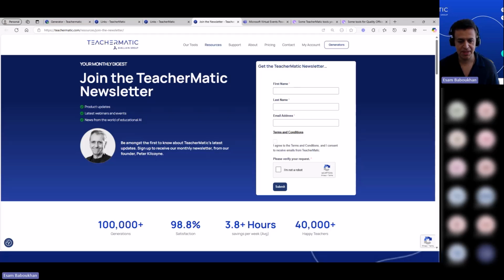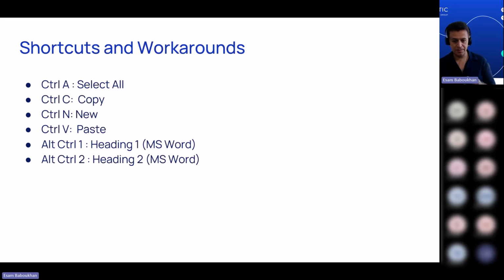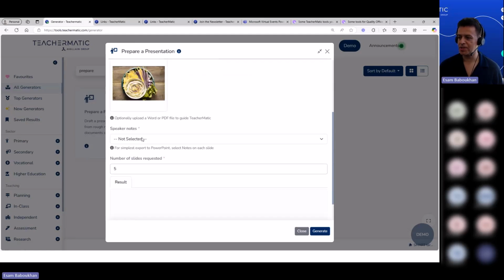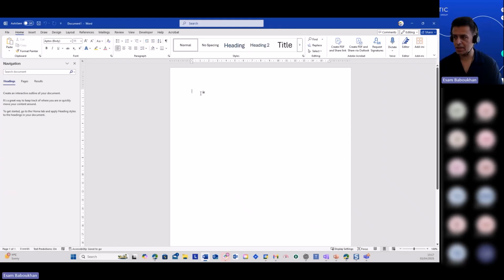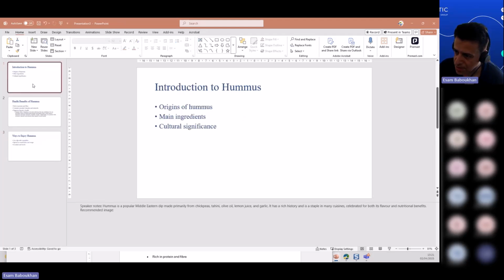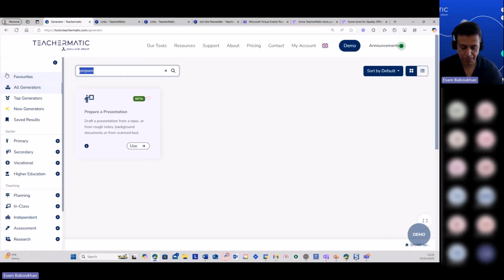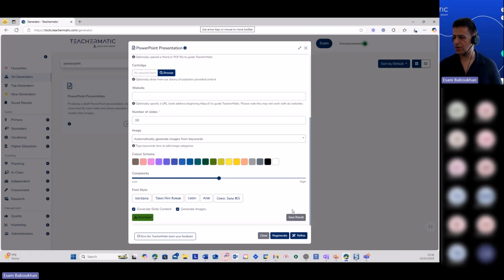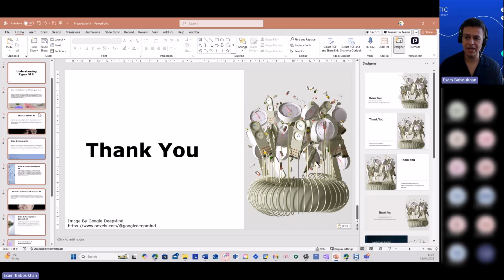Slide Smarter, Not Harder | TeacherMatic Deep Dive Webinar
Welcome to our latest TeacherMatic Deep Dive!
In this session, we explore how to slide smarter, not harder using two powerful TeacherMatic tools:
📊 PowerPoint Presentation Generator
📋 Prepare a Presentation Generator

Whether you're teaching a full lesson, delivering CPD, or guiding students through project work, these tools help you create professional, structured presentations in minutes — no more starting from scratch!

👉 In this webinar, you'll learn:

How PowerPoint continues to play a vital role in education

What makes a presentation effective (and what to avoid!)

How to use TeacherMatic's Prepare a Presentation tool to turn images, notes or files into slide decks

How the PowerPoint Generator can build a full presentation around your chosen topics

Time-saving tips and export options

💬 Got questions or feedback? Drop them in the comments — we’d love to hear from you.